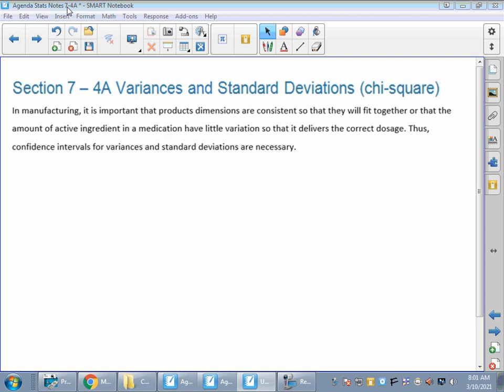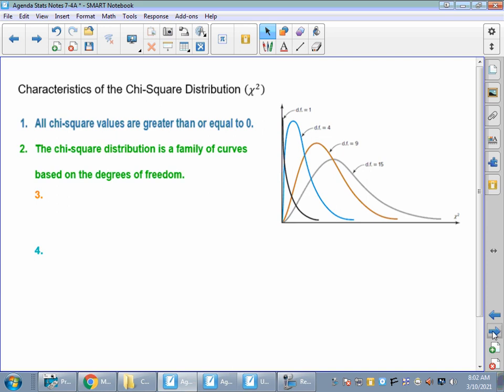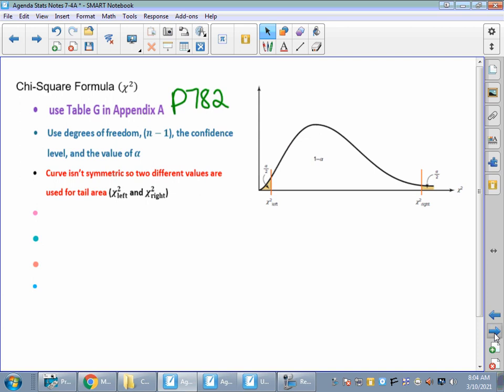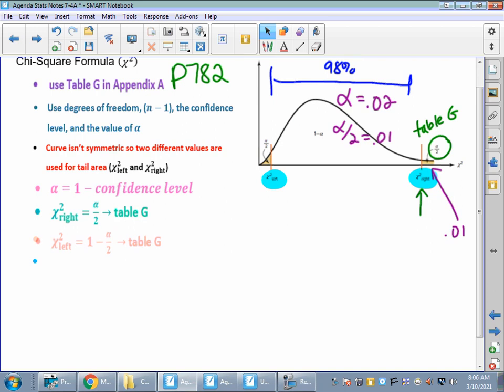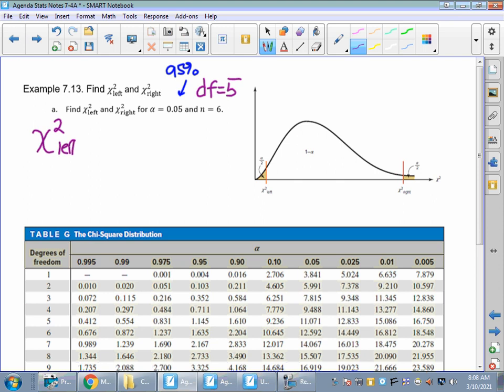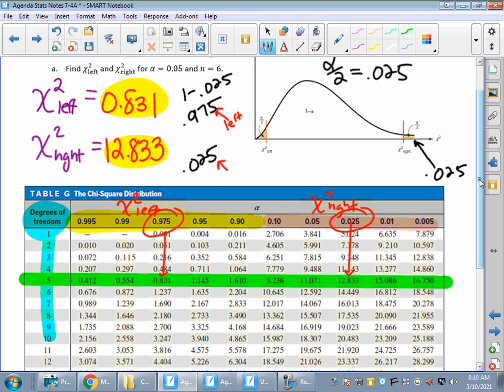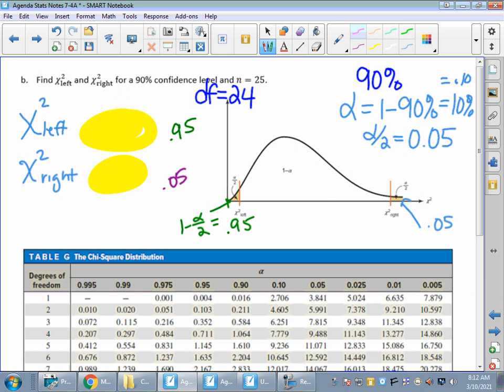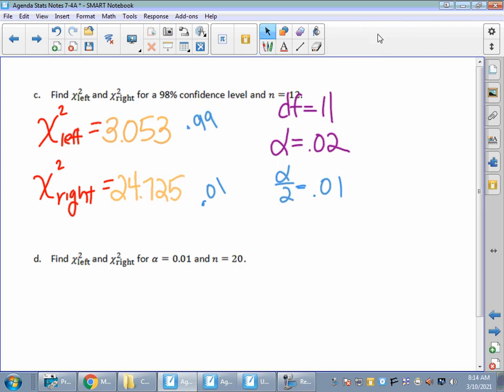Lesson 7-4A Finding chi square values